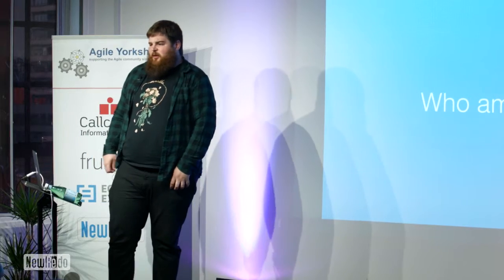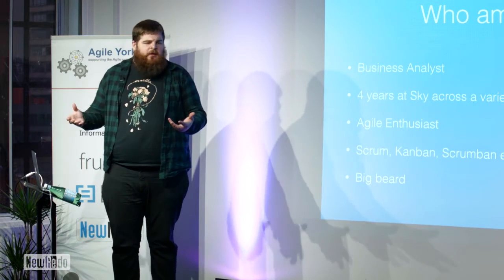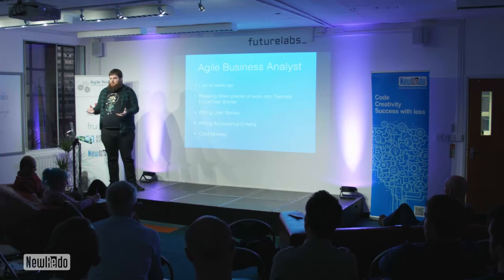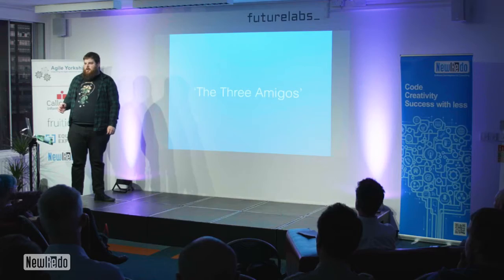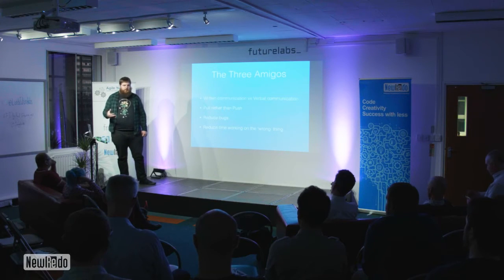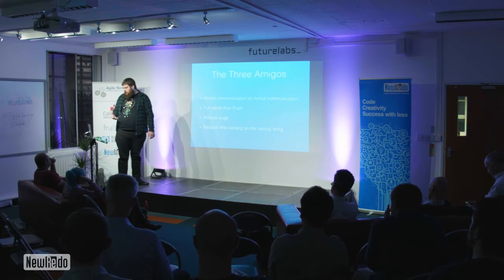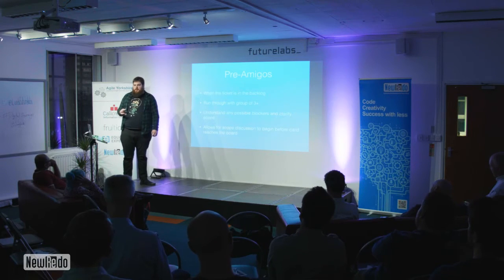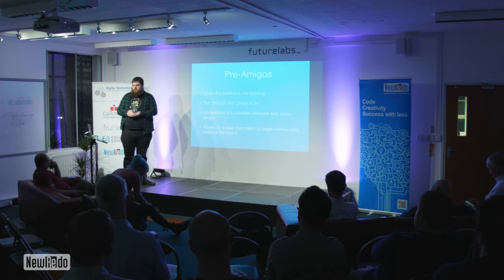An Alternative Approach to Agile Analysis with Josh Lynas at Agile Yorkshire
What is the Business Analyst role in an Agile team? A look at useful techniques to help teams engage with Agile.